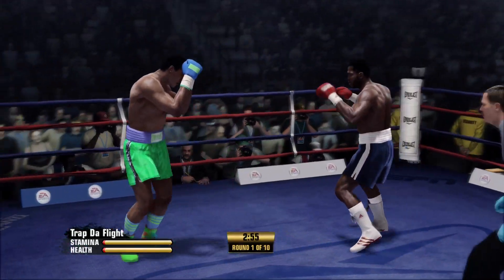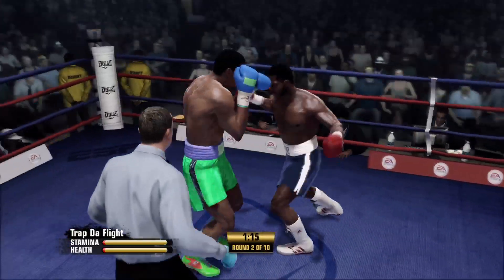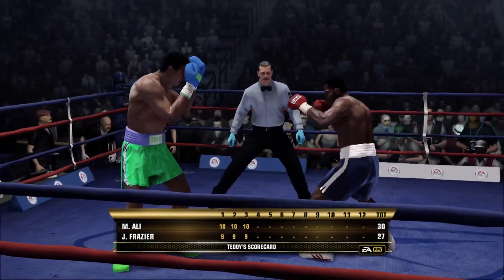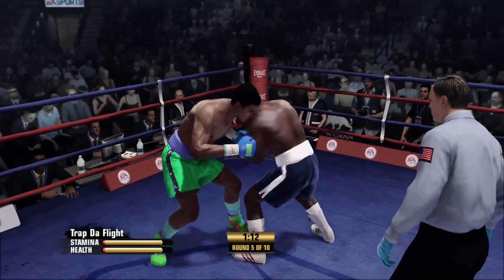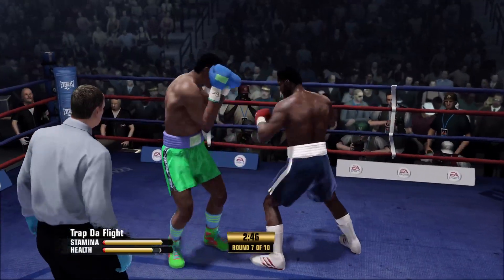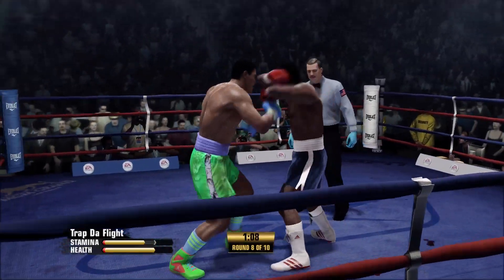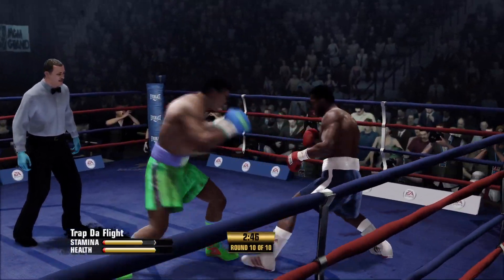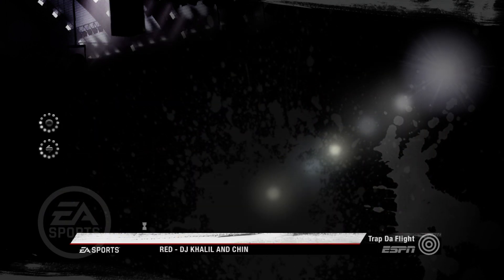There is no other way